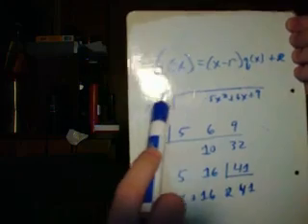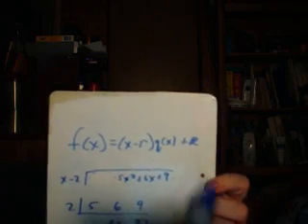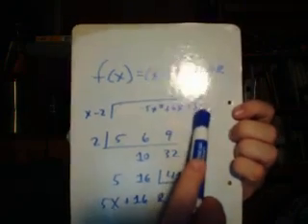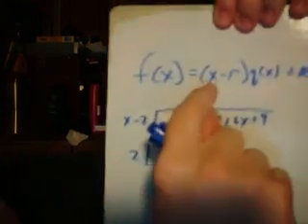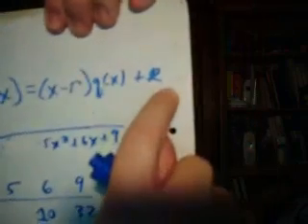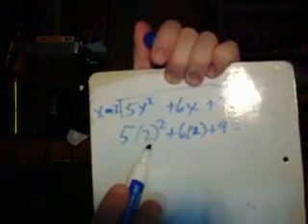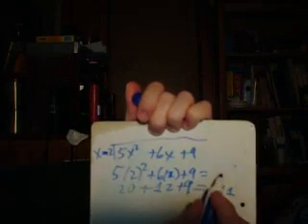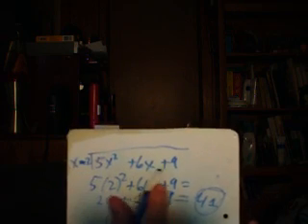Remainder And Factor Theorms.rm